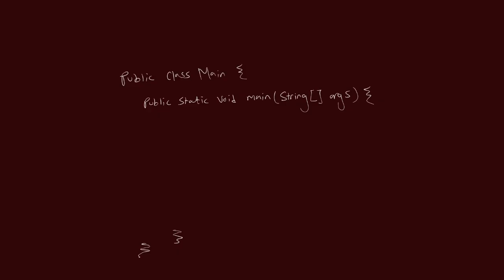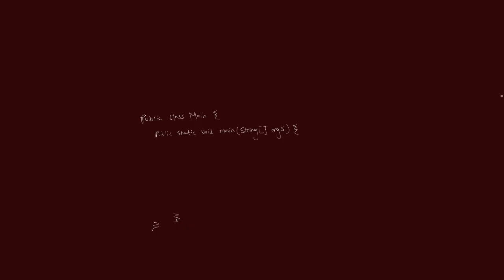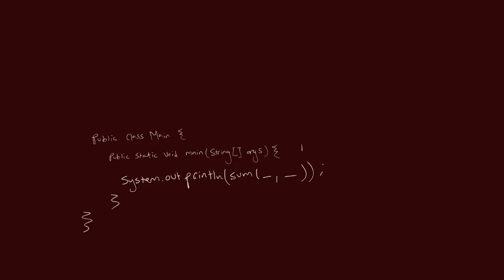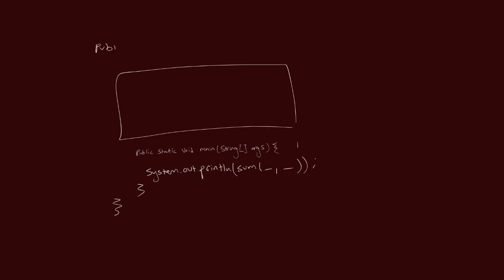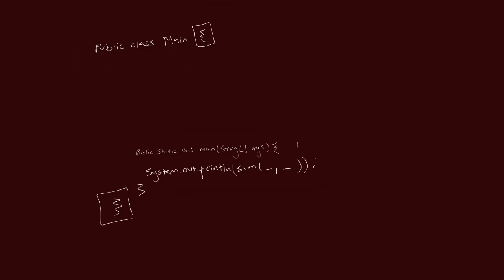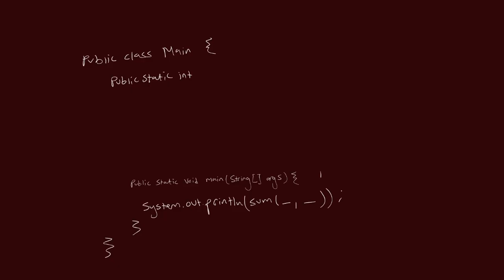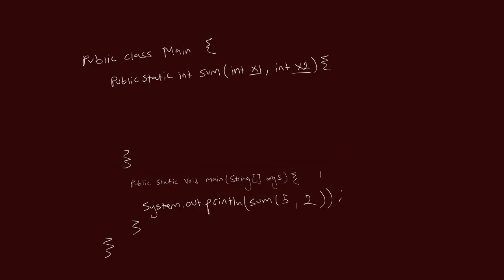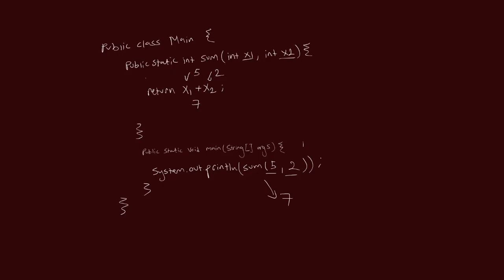Introduction to Methods | Java